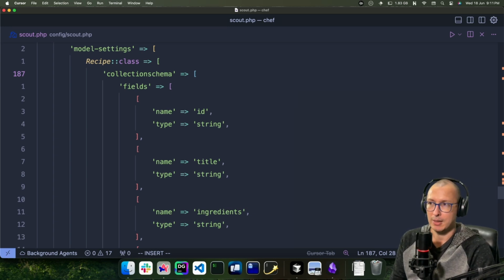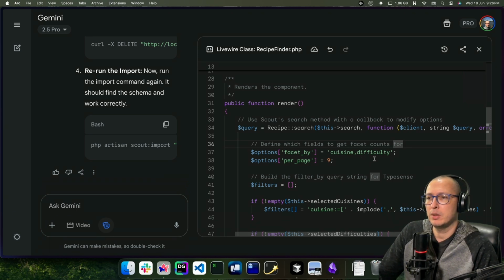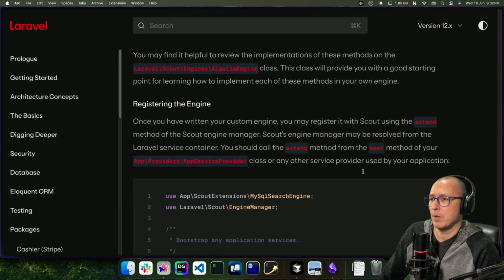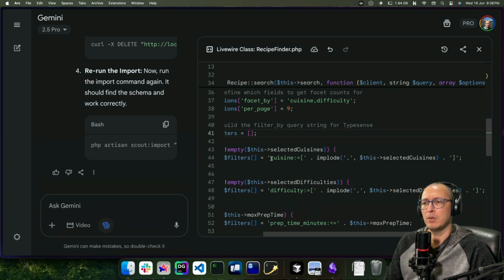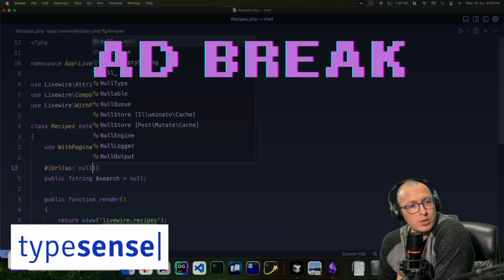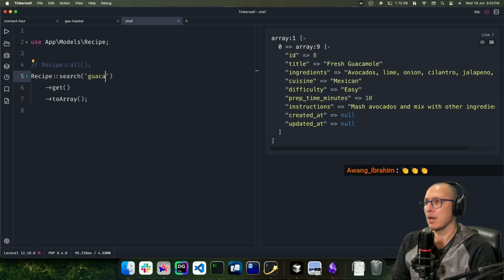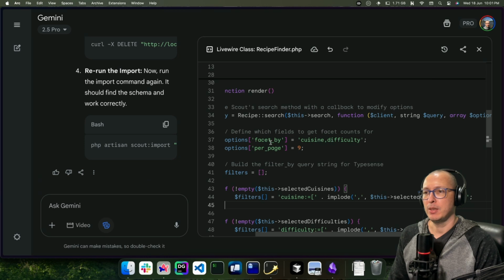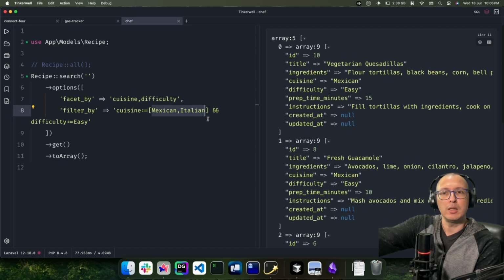2 - Recipe Search App 👨🏻‍🍳 TypeSense Search